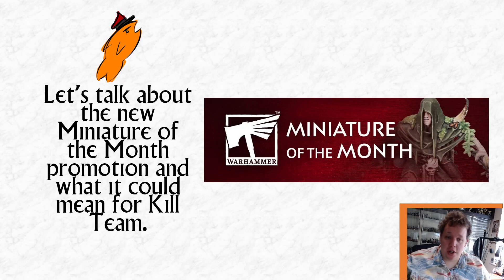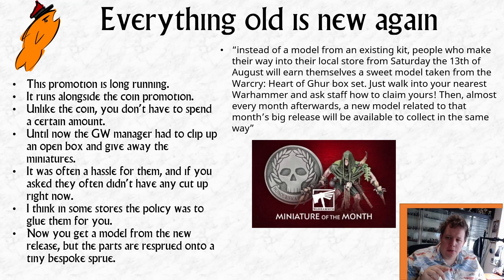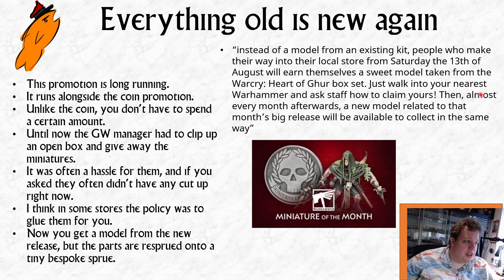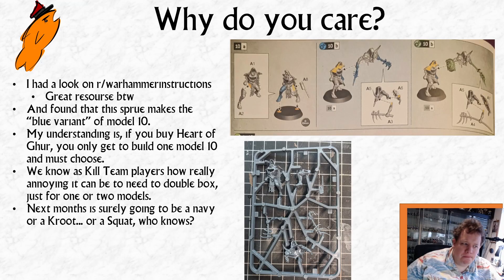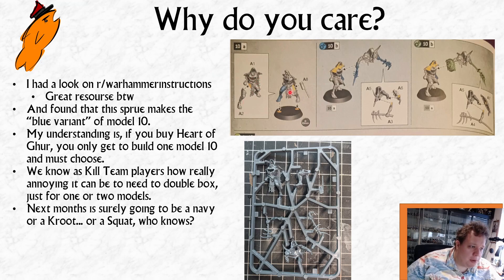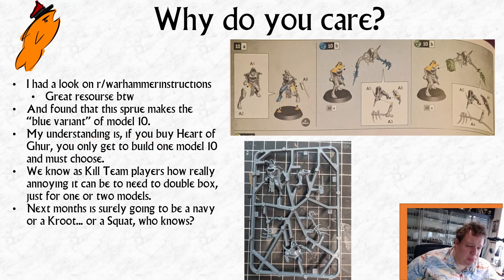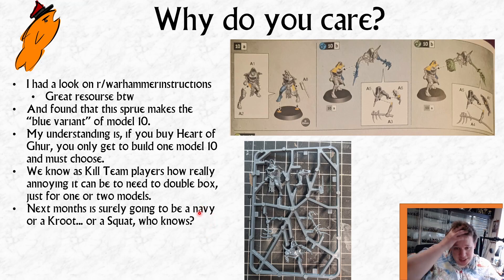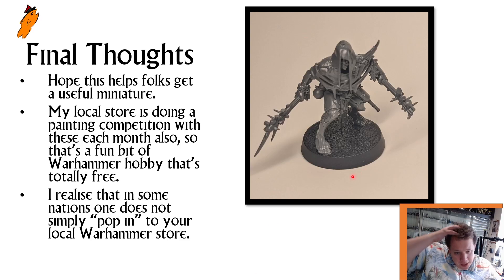the new Miniature of the Month promotion and what it could mean for Kill Team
Or if you live in the US, you can now buy stuff from here to help me out